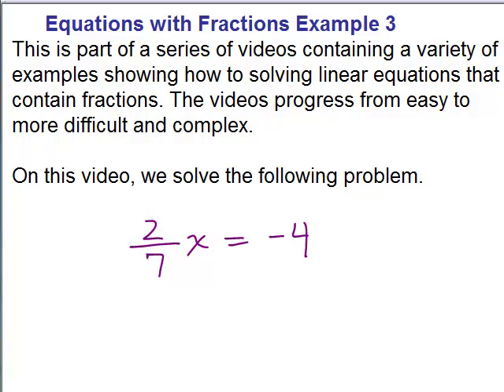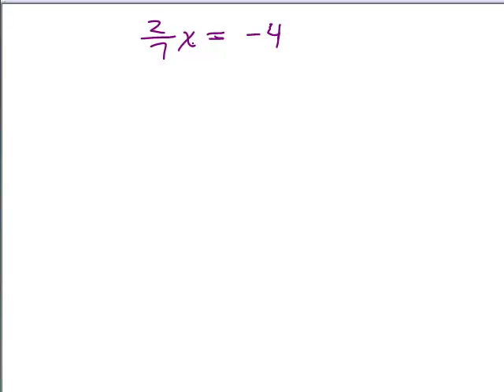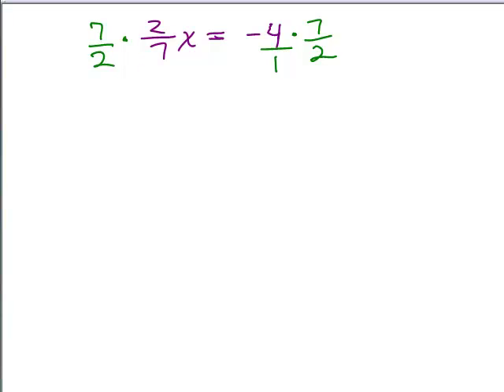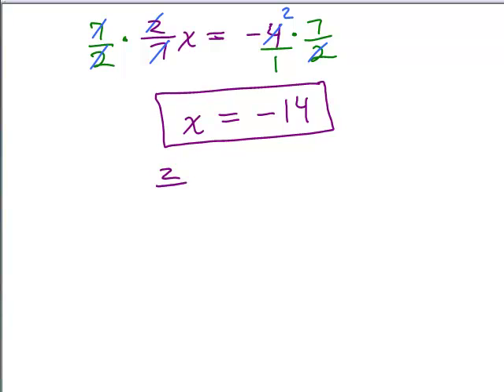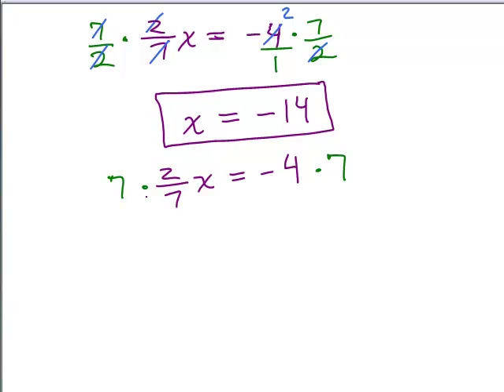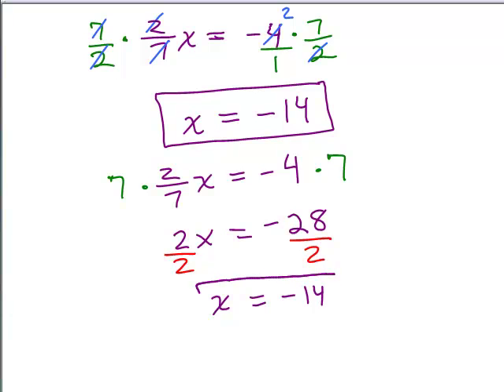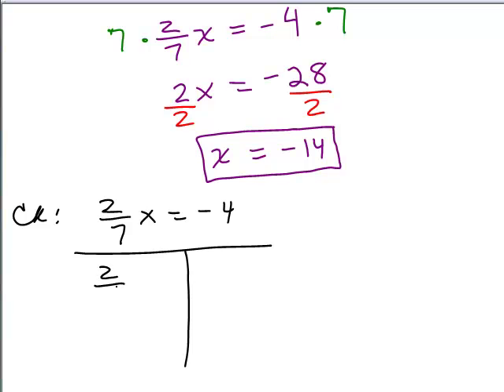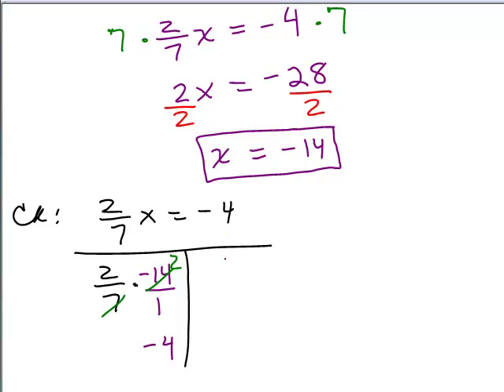Equations with Fractions Basic 3